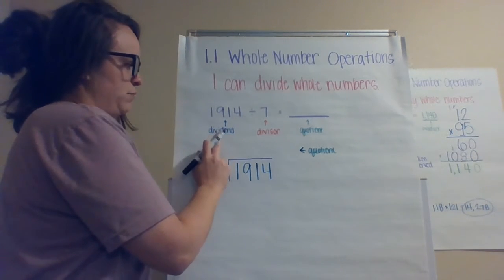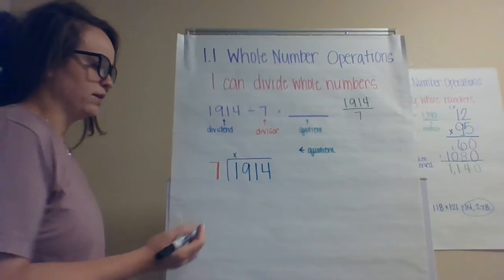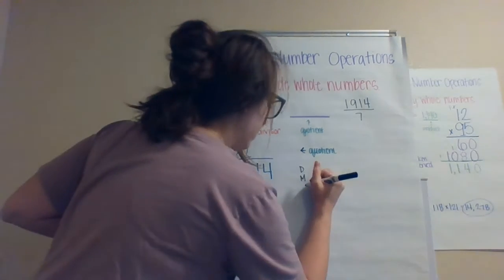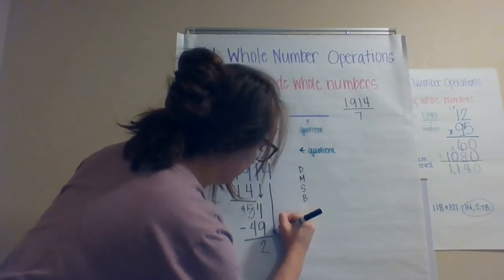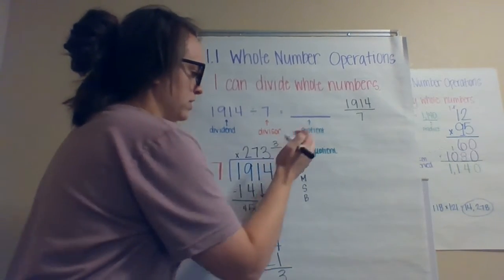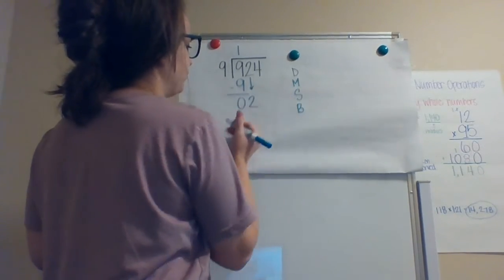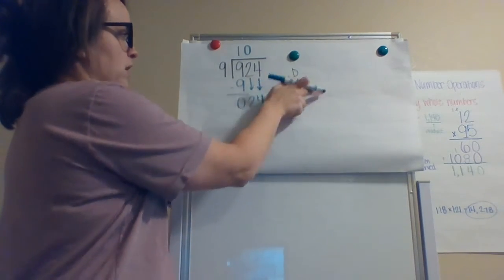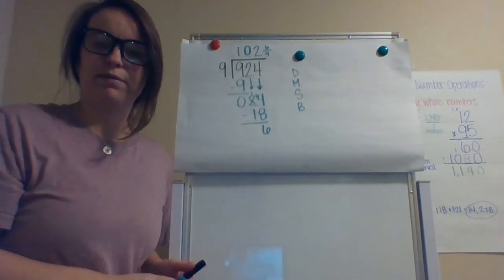1.1 Dividing Whole Numbers